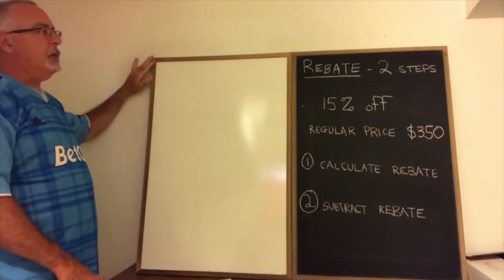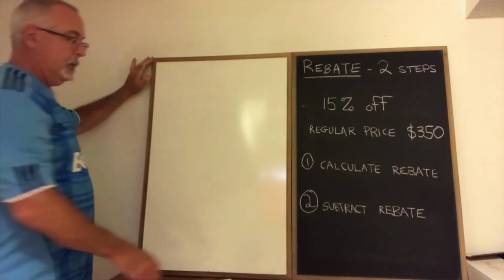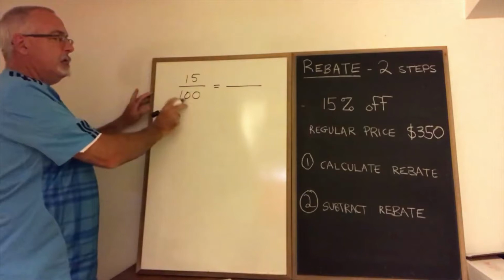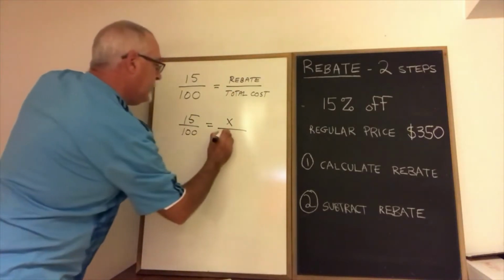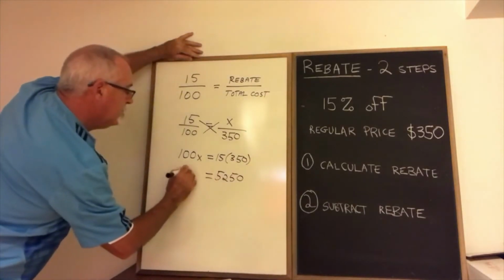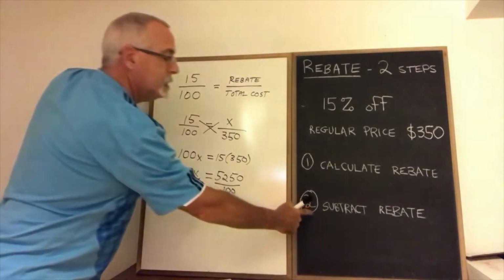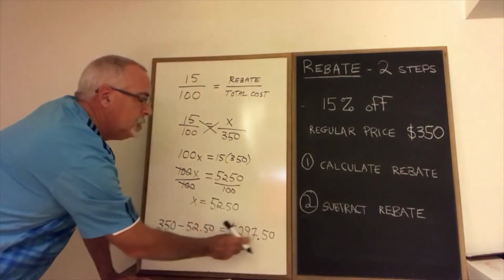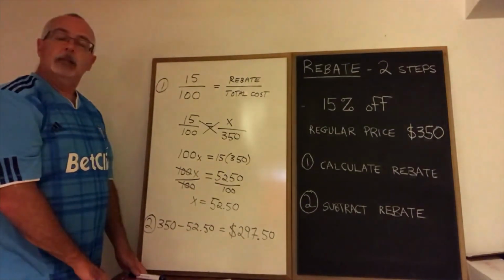Calculate a Rebate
2 steps: First we calculate how much is being subtracted. Then we do the subtraction.